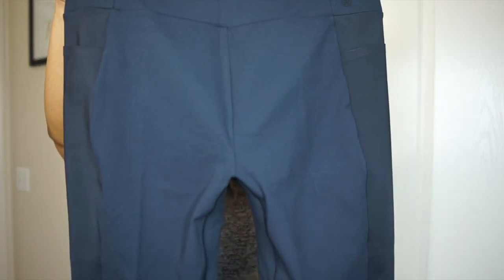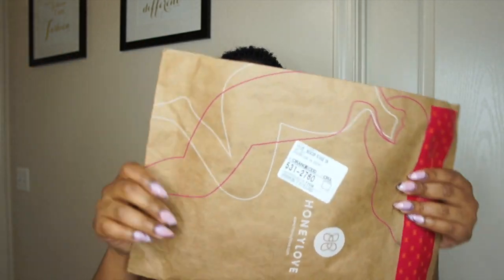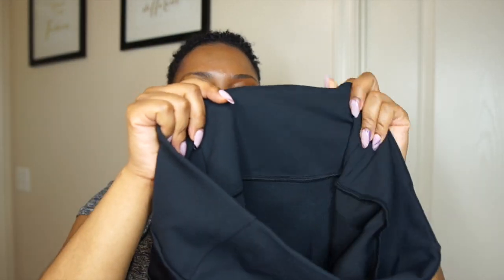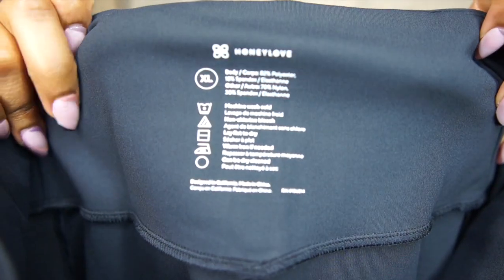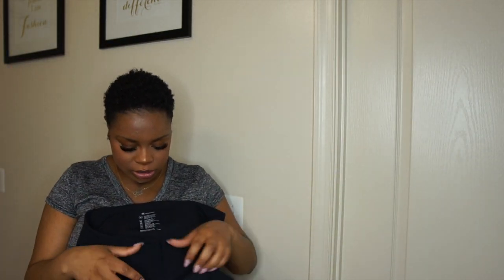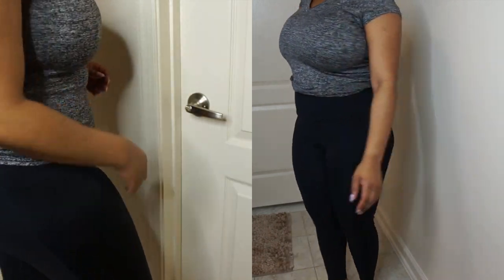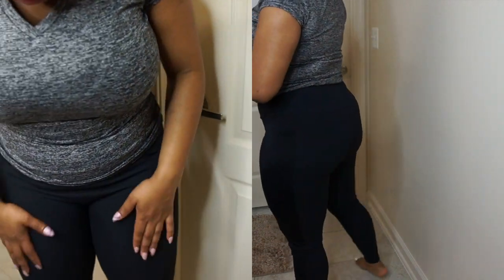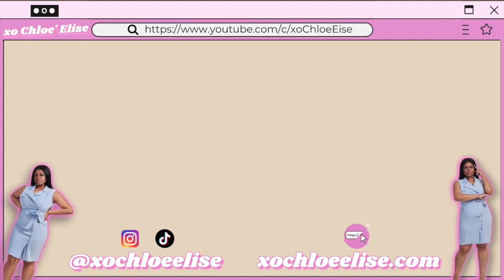Best Booty Lifting Leggings | Honey Love Leggings 2.0 Review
Hey Beauties,

I've found the best leggings for us curvygirls. Instant butt lift and tummy control 💕